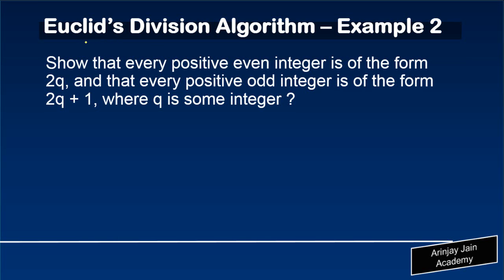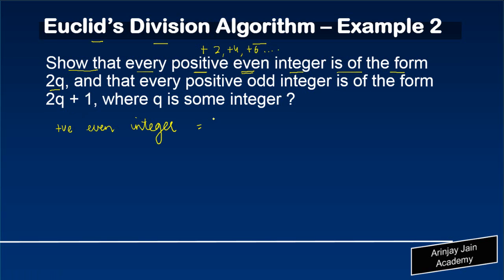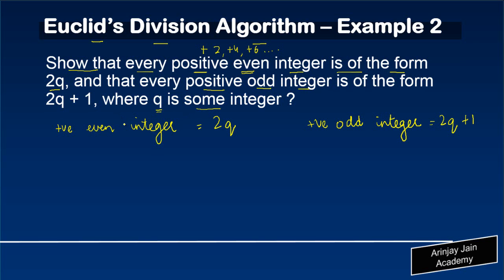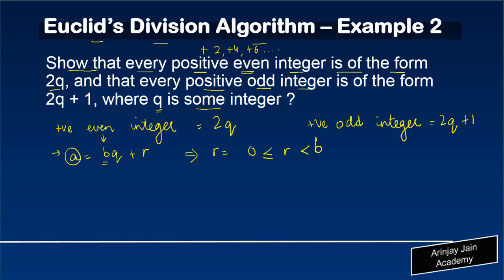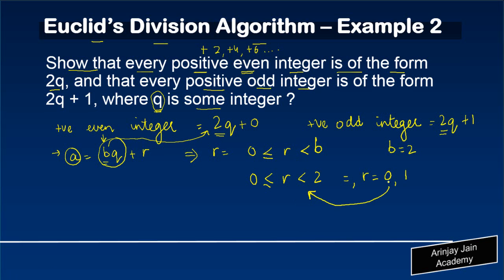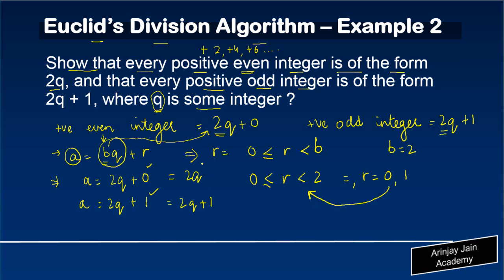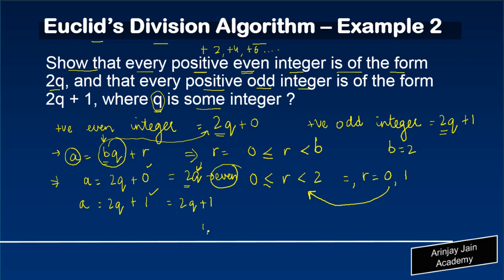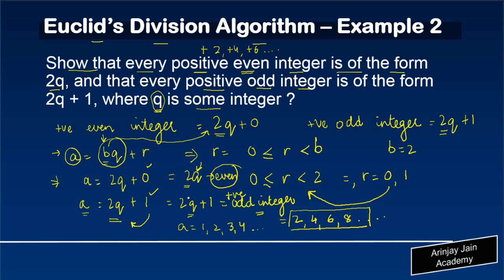10 Show positive even integer being of Form 2q and positive odd integer being 2q plus 1